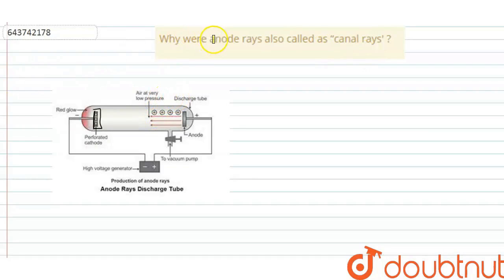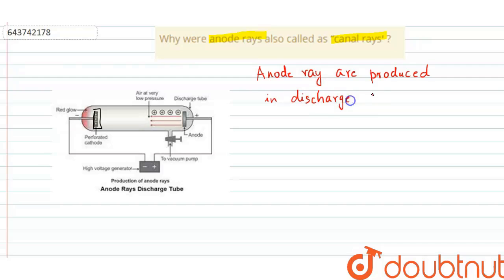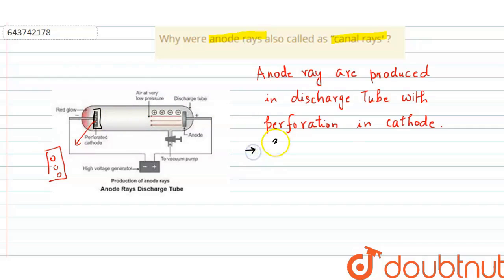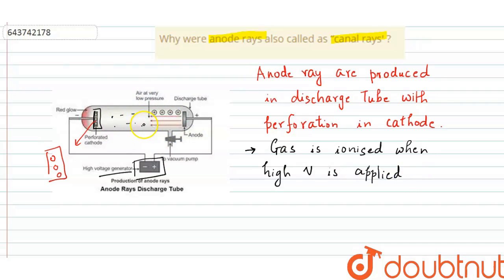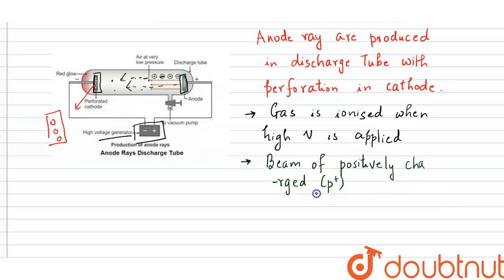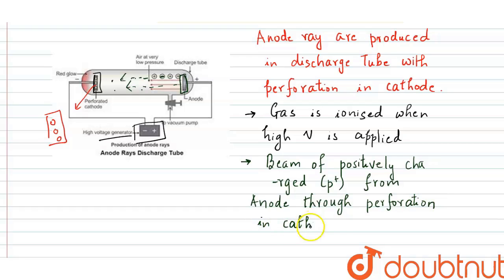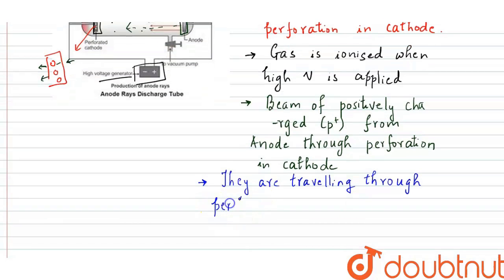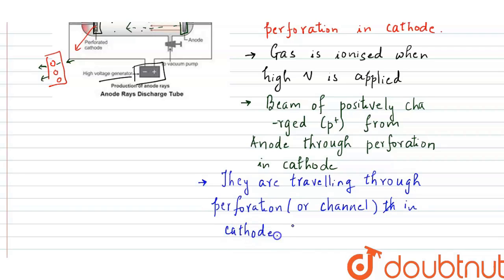Why were anode rays also called as “canal rays\' ? | 9 | ATOMIC STRUCTURE AND CHEMICAL BONDING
Why were anode rays also called as “canal rays\' ?
Class: 9
Subject: CHEMISTRY
Chapter: ATOMIC STRUCTURE AND CHEMICAL BONDING
Board:ICSE

👉 Have Any Query? Ask Us.